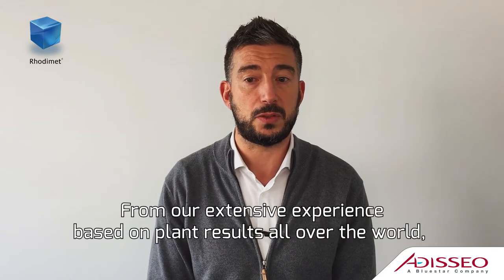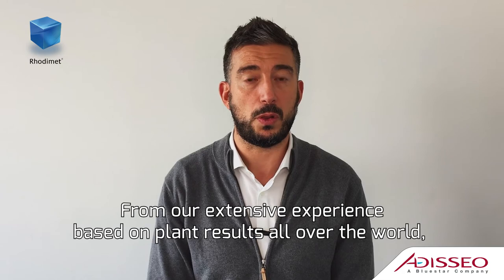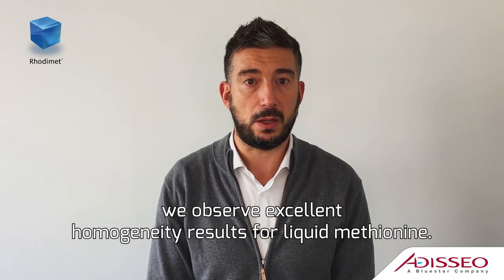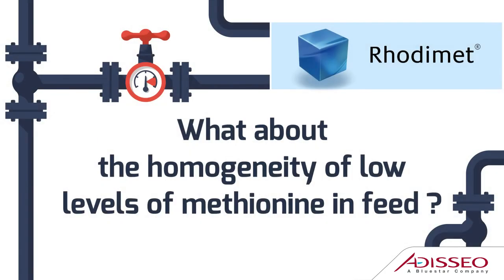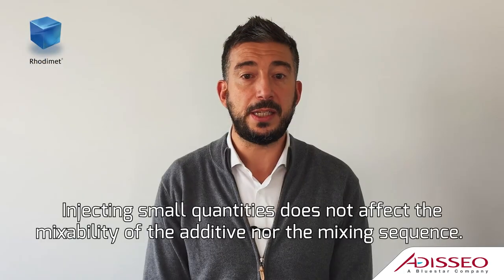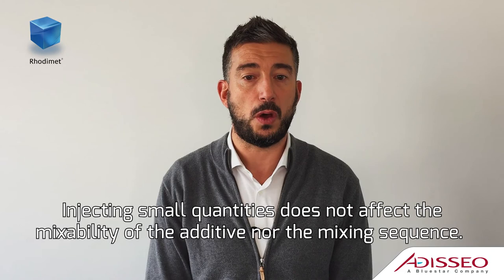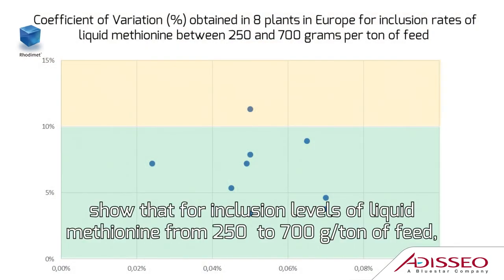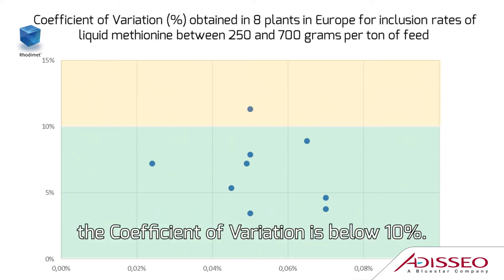Rhodimet®: Homogeneity of liquid OH-Methionine in feed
Marc Perel, Solution Application Manager at Adisseo, comments about homogeneity and recovery of additives and especially liquid OH-Methionine: Rhodimet® AT88 in feed.